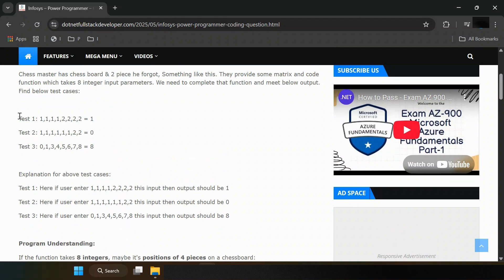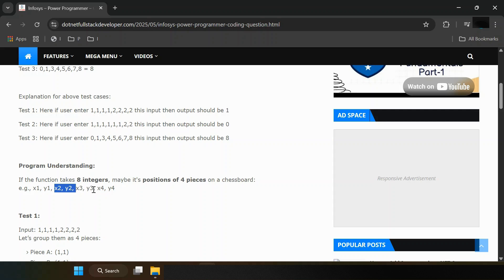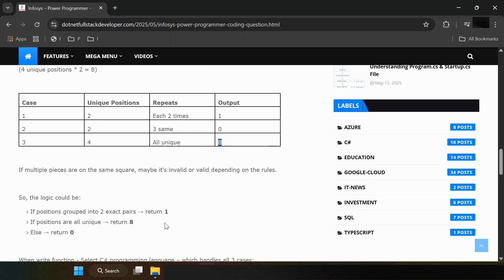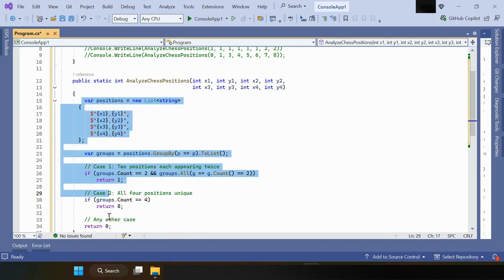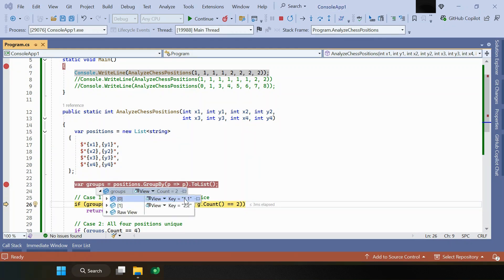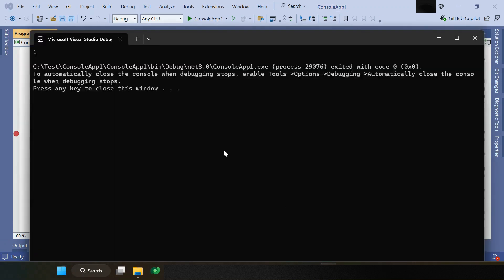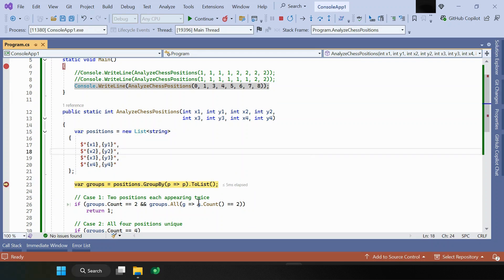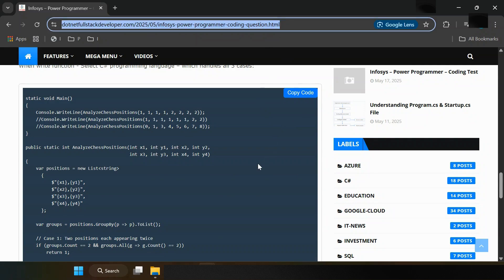Infosys Interview | Power Programmer | Specialist | Coding Test Round | Program Question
Contents:
Infosys Interview  for Power Programmer | Specialist Post - Coding Question
Understand the program.
Debug & Execute in Visual Studio.
Display the expected output.